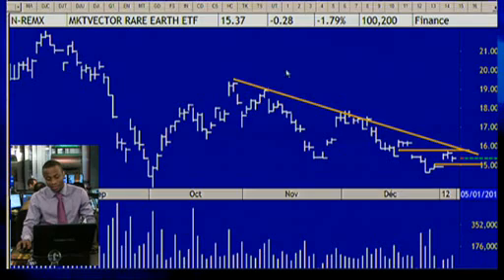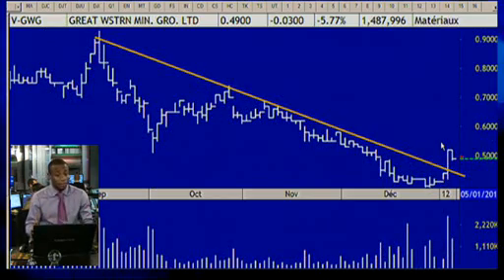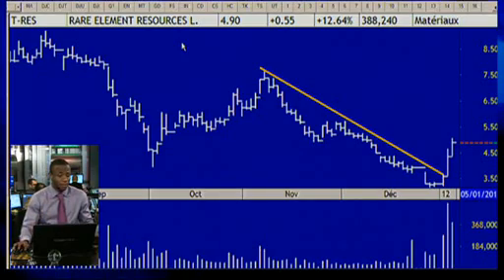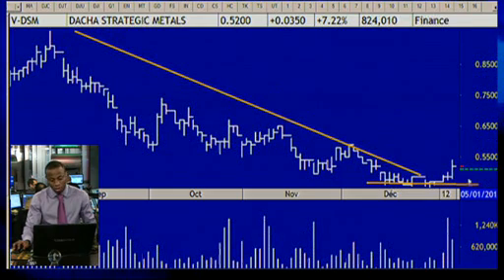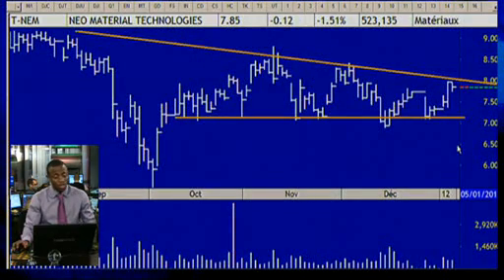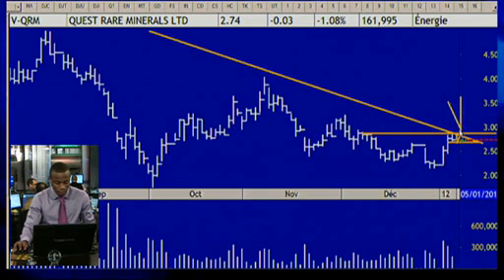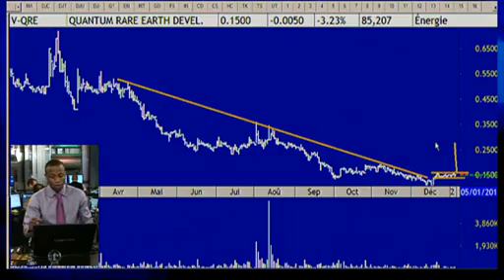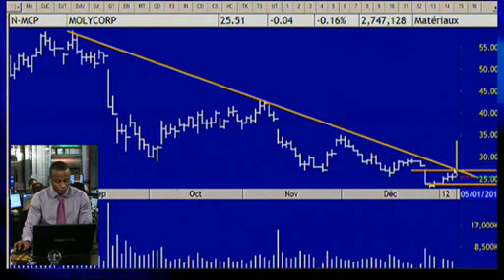Stock Trading Tricks: Imminent Movement rare earth stocks.flv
Since 1987, Decision-Plus has introduced new investors to the world of stock market trading while also helping experienced traders make the best trading decisions. Receive a free daily stock market update at 12:30 pm from our "Beat the Market" webcast